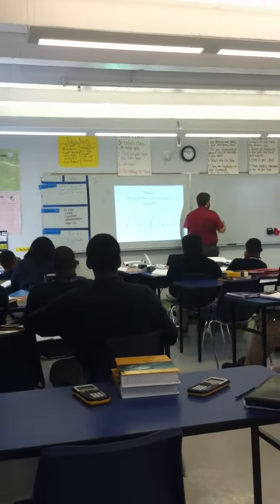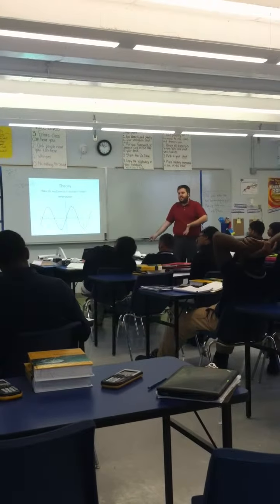Fornaro 1 sideways